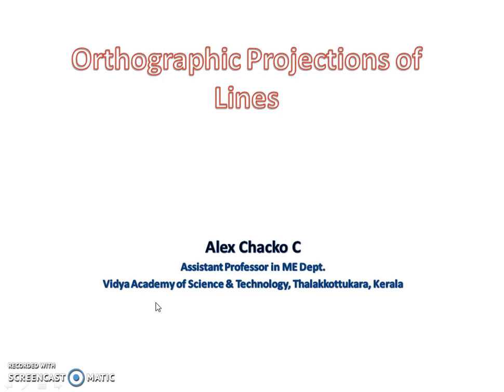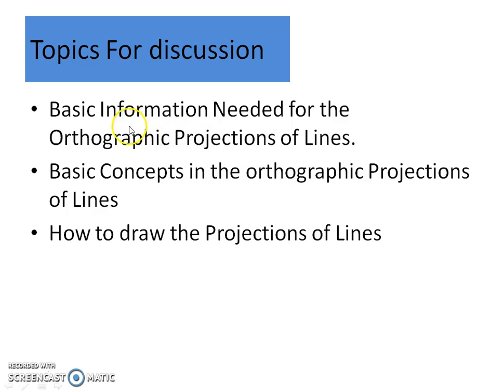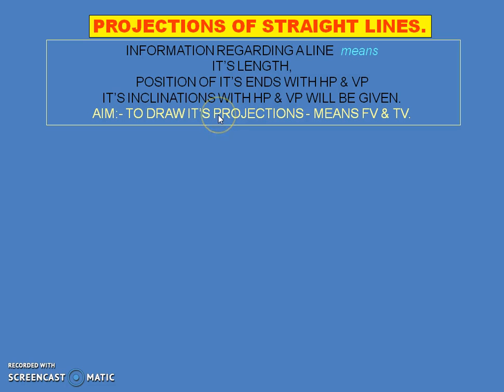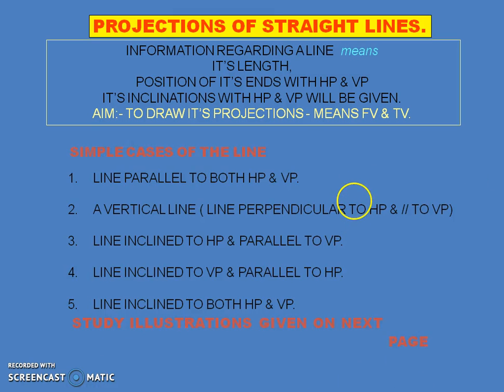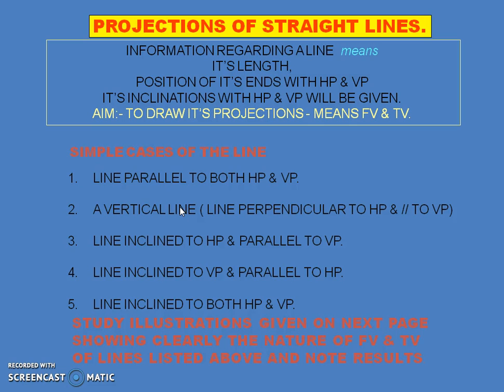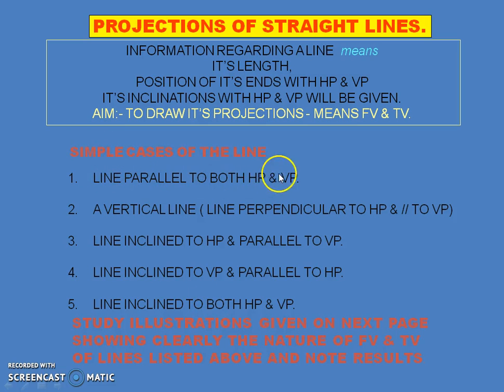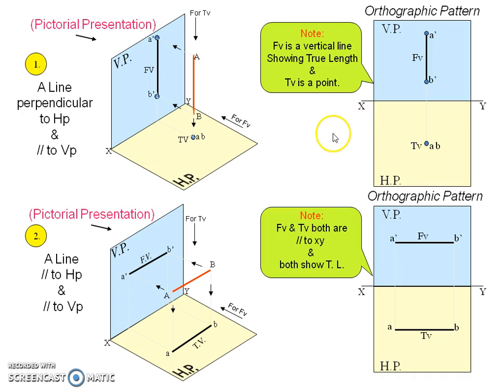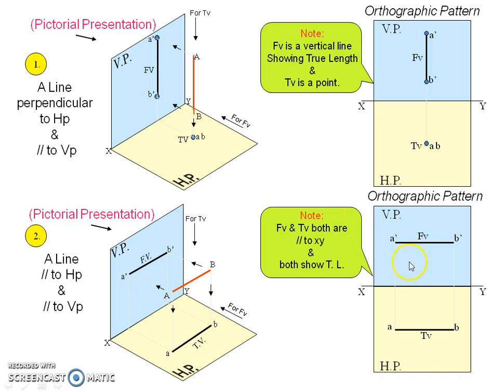5. Projection of Lines 1